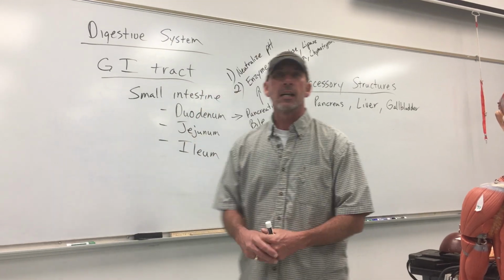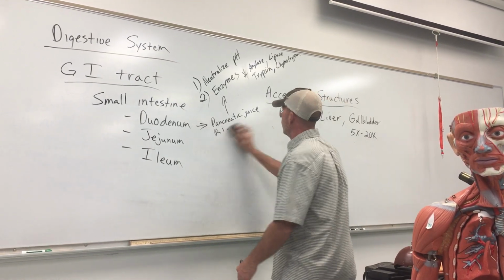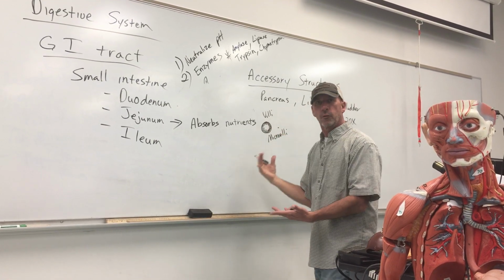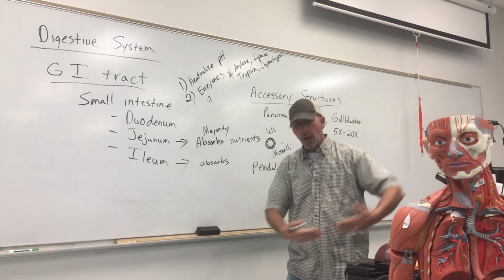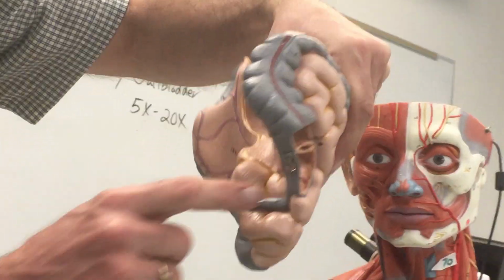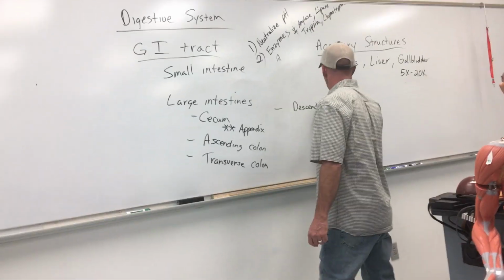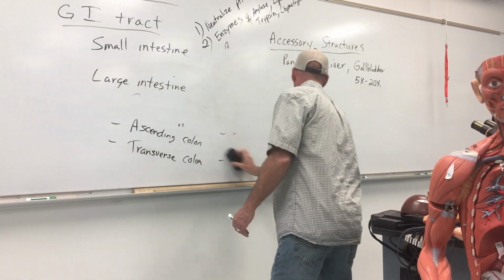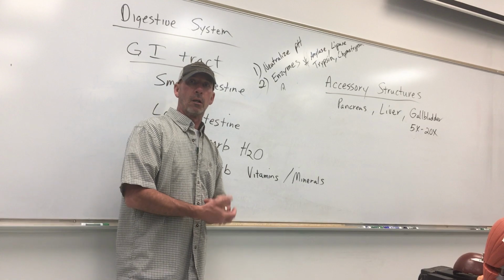Digestive system: part 3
Last part of the 3 labs on A&P of Digestive